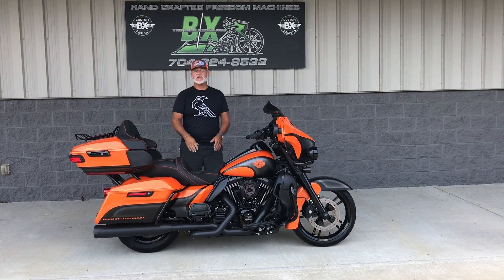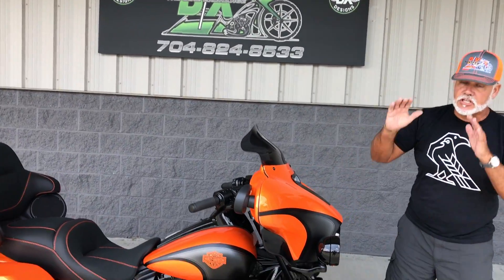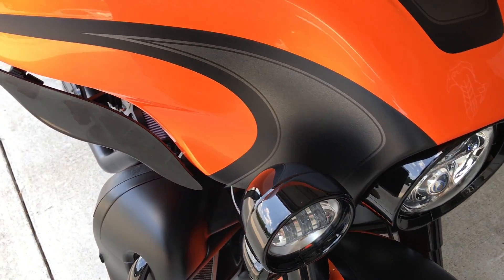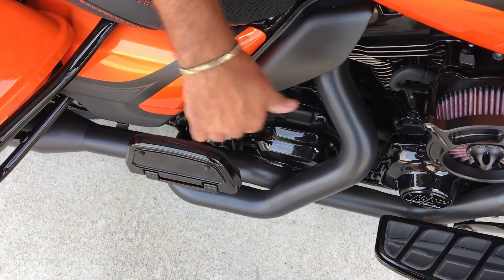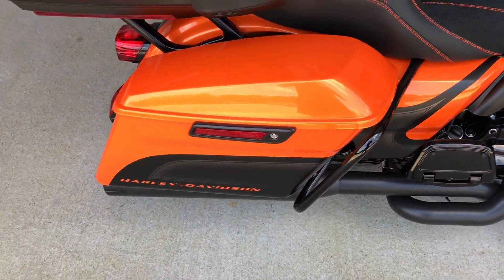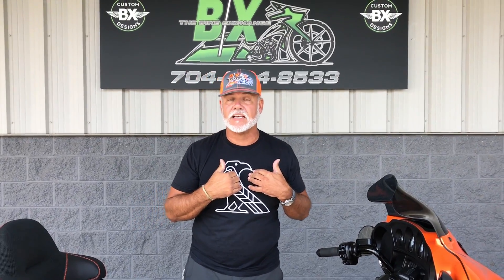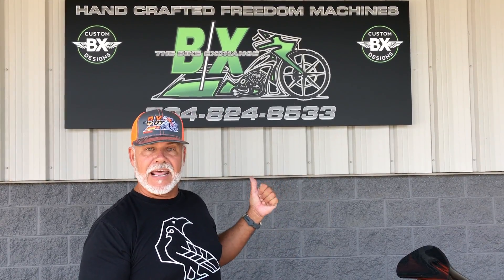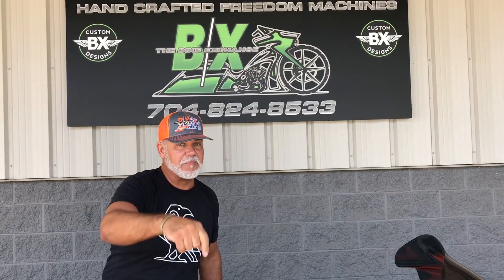IMG 7844 HARLEY DAVIDSON CUSTOM BIKES BAGGERS 704BOYS CUSTOM MOTORCYCLES STREETGLIDES ULTRA